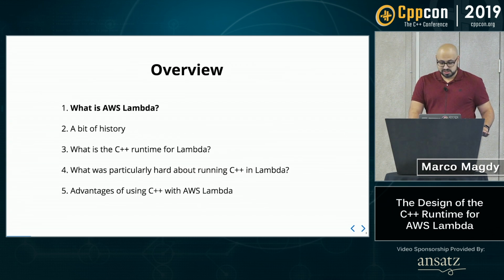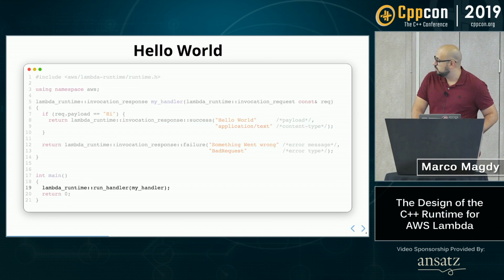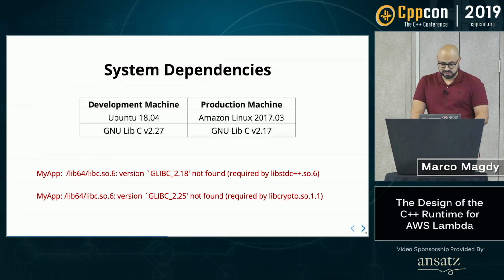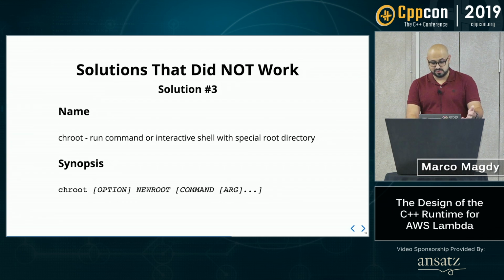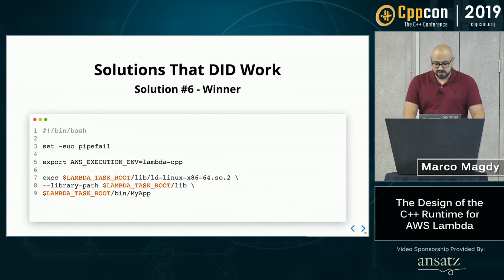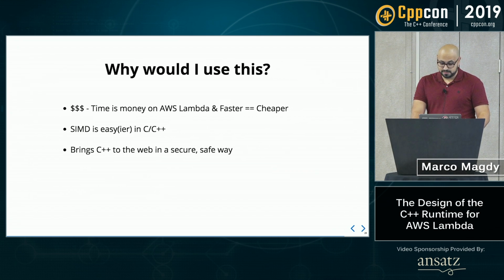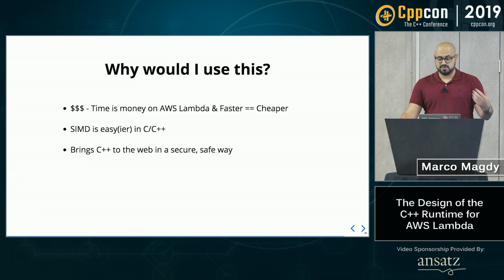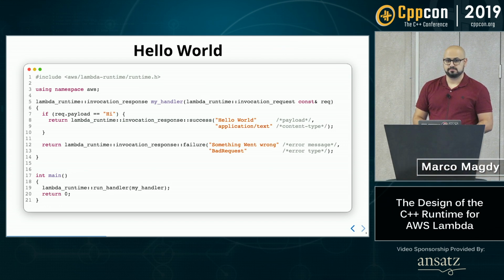CppCon 2019: Marco Magdy “The Design of the C++ Runtime for AWS Lambda”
AWS Lambda allows developers to write their code and run it without worrying about provisioning machines and/or scaling them. AWS Lambda's billing model is based on how much memory your code consumes and how fast it completes. That makes C++ an ideal candidate for AWS Lambda.

However, C++ programs are compiled with many different compilers and linked against different versions the standard library. This poses a challenge for deployment when the target environment is not something under your control. It can also be too restrictive to require users to build their programs from scratch in that environment and that environment only.

In this talk, I will walk you through the problems we faced and the techniques we used to solve them in order to make running C++ on AWS Lambda a reality.
Marco Magdy
Senior Software Engineer, Amazon
Marco is a senior software engineer at AWS who works full time on developing & maintaining the C++ SDK for AWS. He is also the author of the C++ runtime for AWS Lambda.